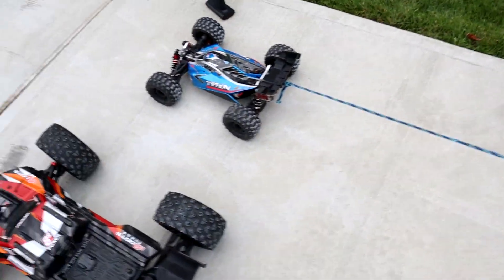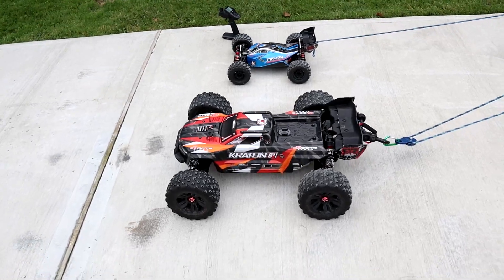Tug Of War Small Vs Big - Using Pulleys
In this video of RC Science, we do a tug of war battle between a small and big rc car. We start off even but end up giving the tiny rc car some help using the power of pulleys. The arrma typhon 6s only weighs around 10lbs while the Kraton weighs well over 30. In order to win this small vs big tug of war we needed to use pulleys to give the typhon some mechanical advantage.

0:00 Intro
1:23 First Small vs Big Tug of war
2:36 Second Tug of War Using 1 pulley
4:00 3rd Tug of war using 6 pulleys